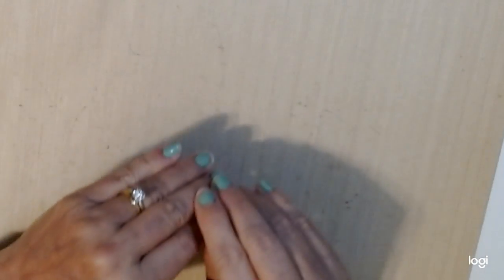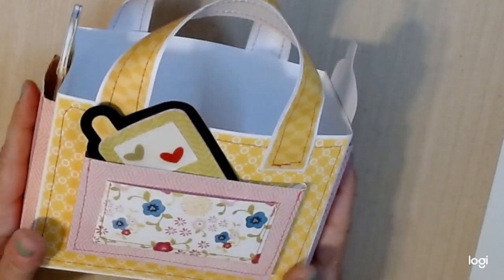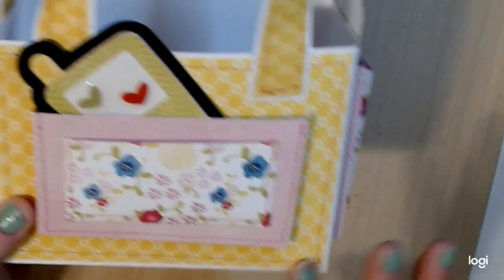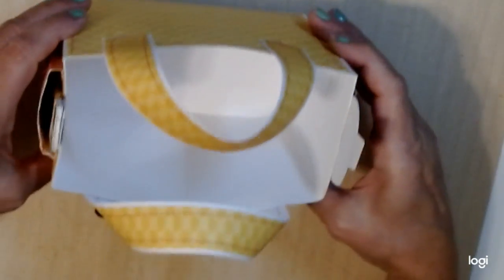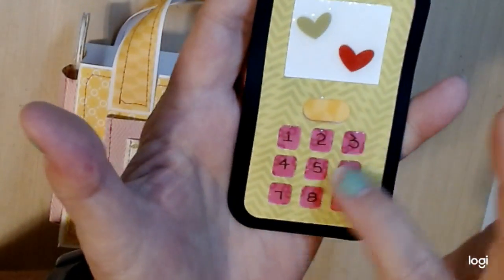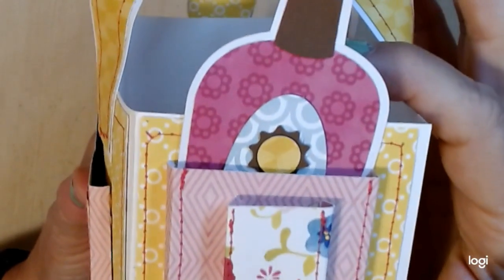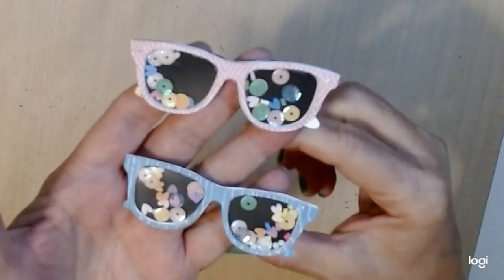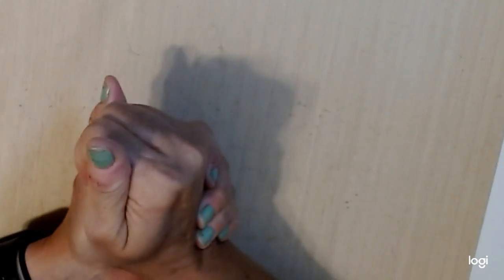3D Collaboration August Theme Beach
Welcome to the year long 3D collaboration hosted by Lesley Bromfield.

We are celebrating our love for 3D crafts by showing our own choice projects but collectively doing the same theme, which changes each month.

Please give us likes, loves and share the craft.